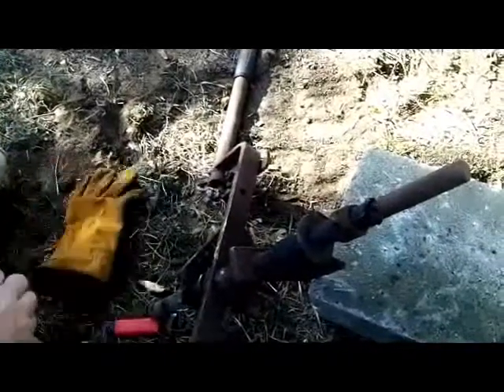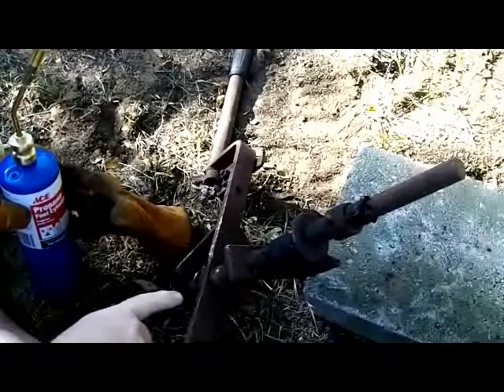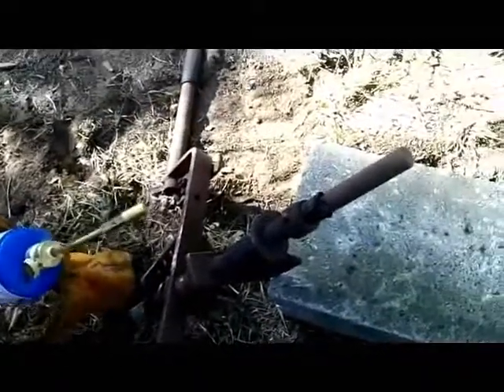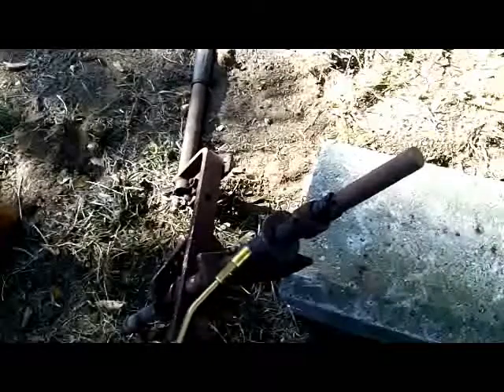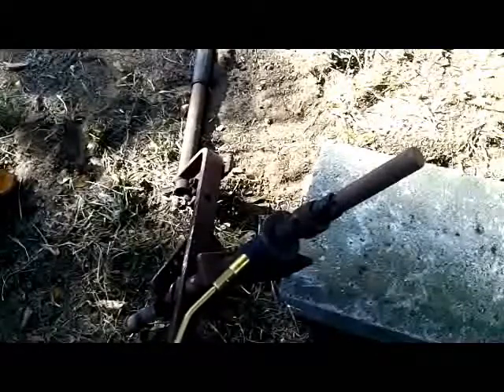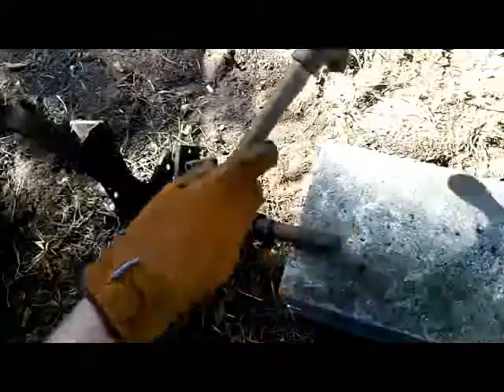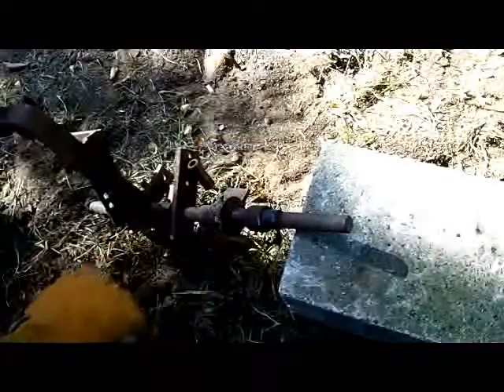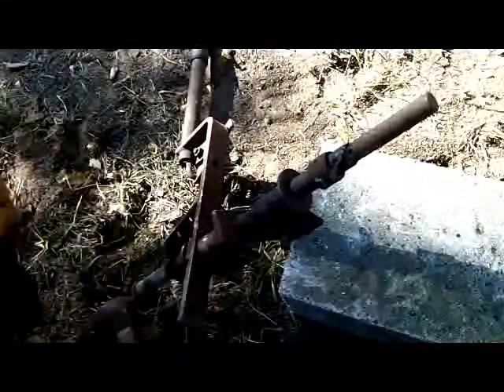wheel horse part 6 0001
Rusted parts are freed up on the 58 Wheel Horse by using heat. Safety is important, so if anyone plans to use this method, make sure to wear safety glasses and heavy duty gloves, as the heated parts and the surroudning metal is extremely hot.